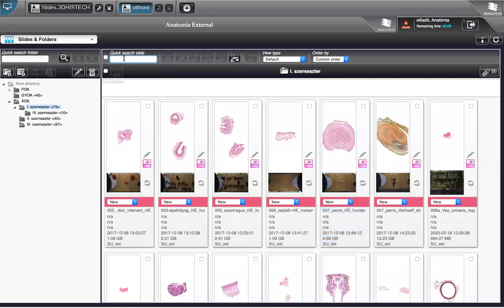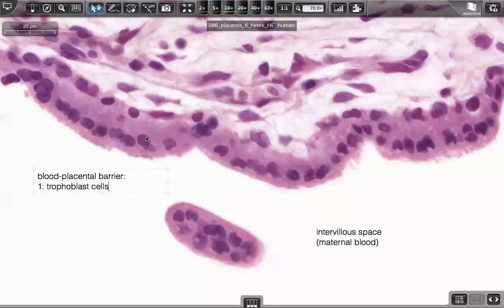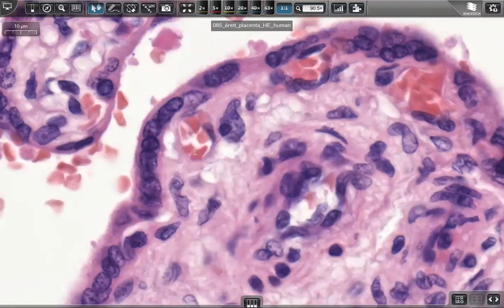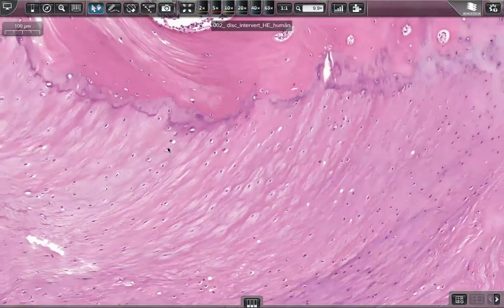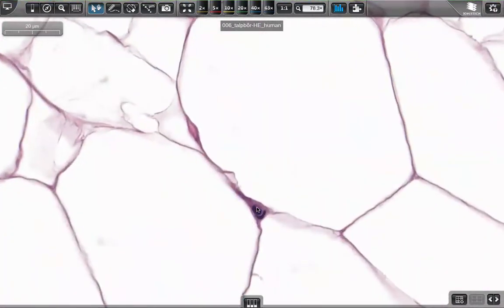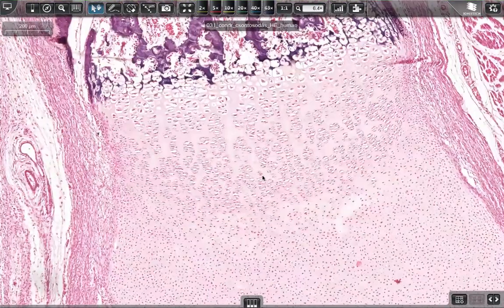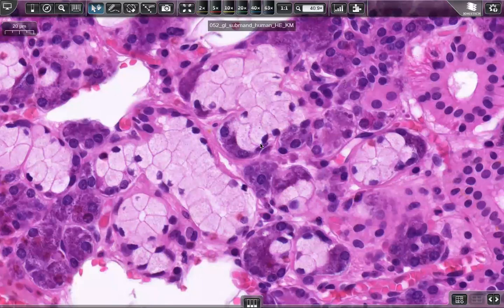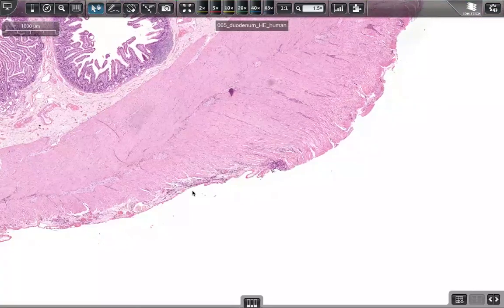ㄱ ㅜ ㅣ ㅇ ㅕ ㅇ ㅜ ㄴ 카츠센세 8